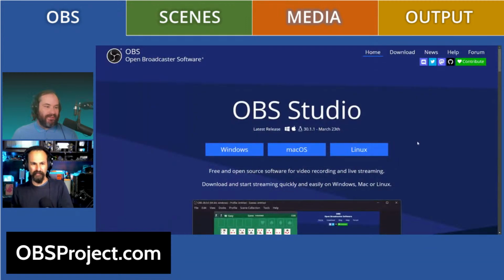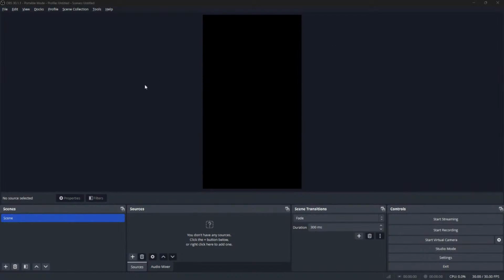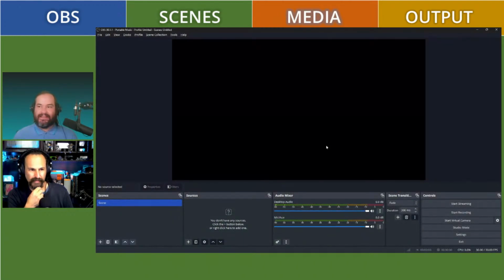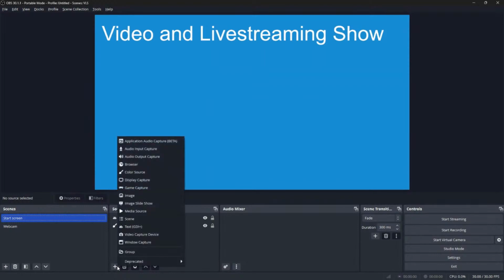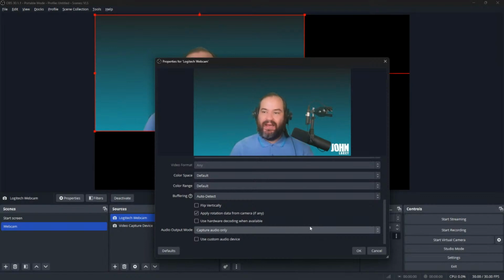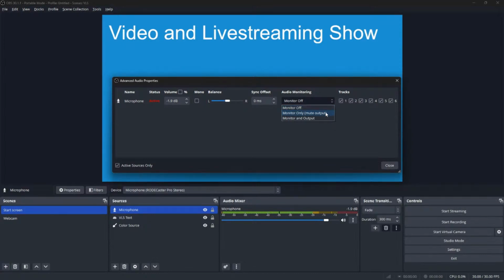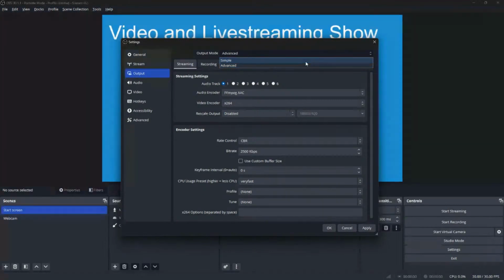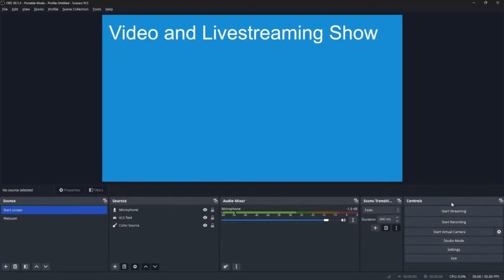[REPLAY] OBS Studio for Beginners | Getting Started with OBS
This is a replay. Join us live next time!

Want to create live streams like this? 🎥 Wanna level up your livestream setup?